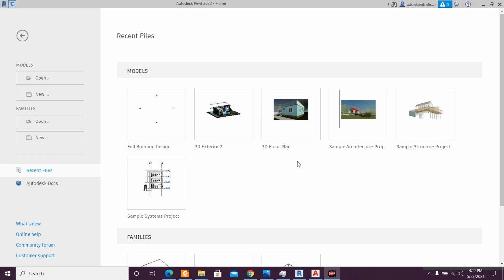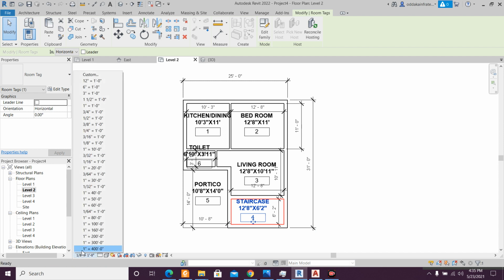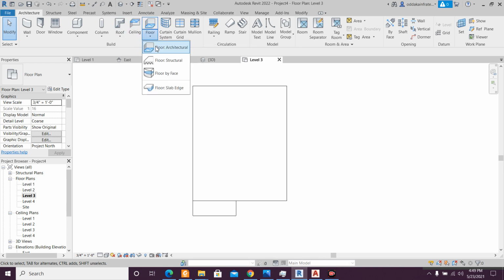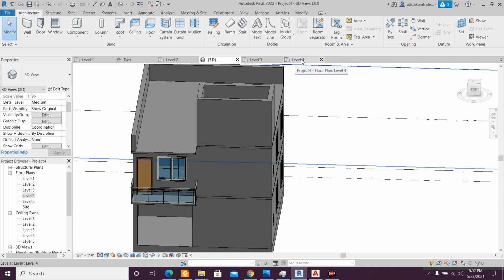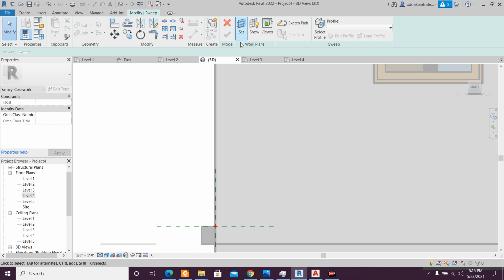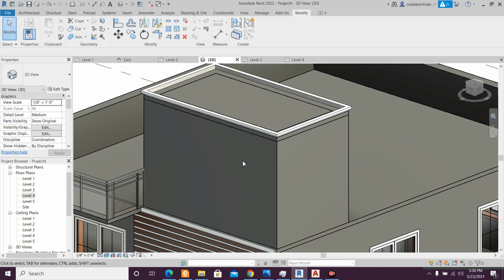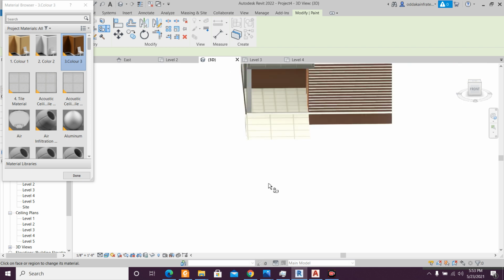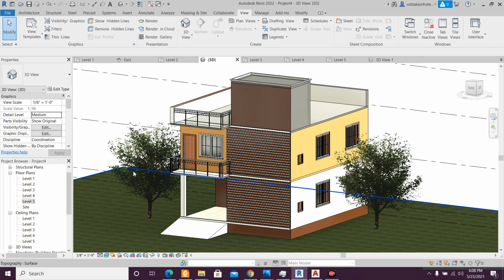REVIT Beginners Tutorial | Complete Revit Project | Full Building Design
Autodesk Revit Architecture is Software via Autodesk for draftsmen and building experts. This is a (BIM) software used to create Floor Plans, 3D Floor Plans, 3D Exterior and Interior Views, etc.

In this video, we have shown how to to the design of a Full Building From Scratch in Revit Architecture.